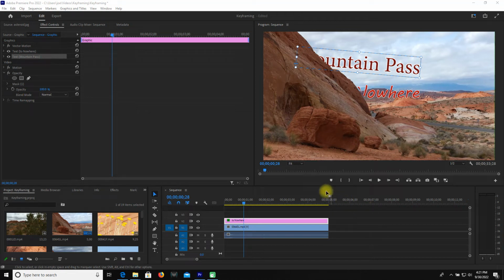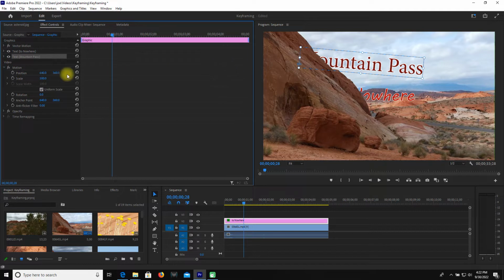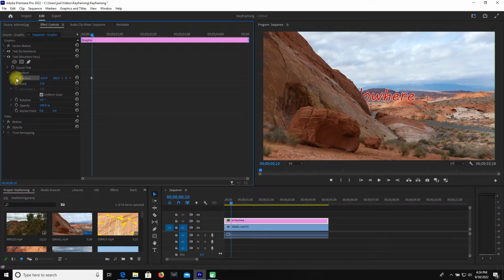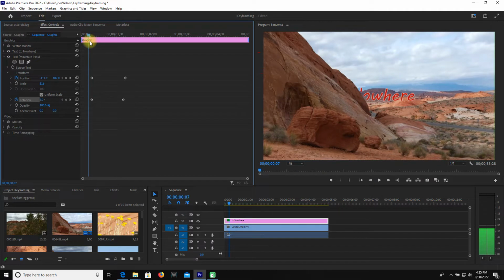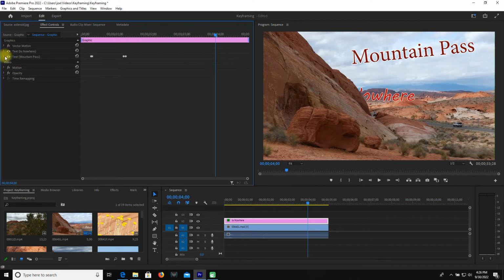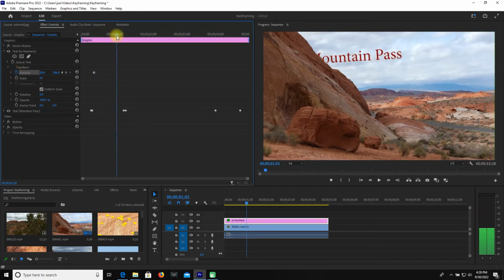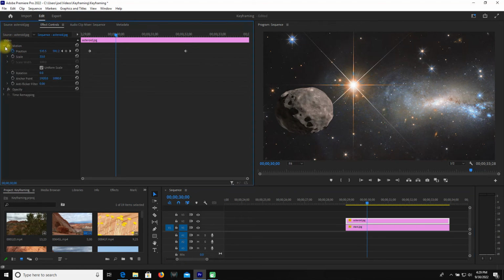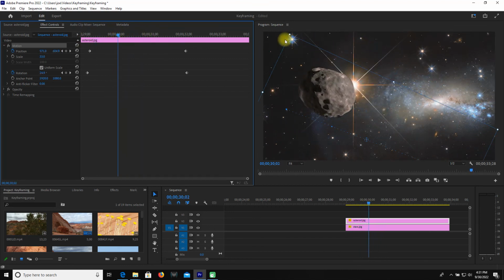Part 2 - Creating Keyframes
In this video, we will use keyframing to change the position, rotation, and scale of the text.  We will adjust the keyframes and learn how to delete them.